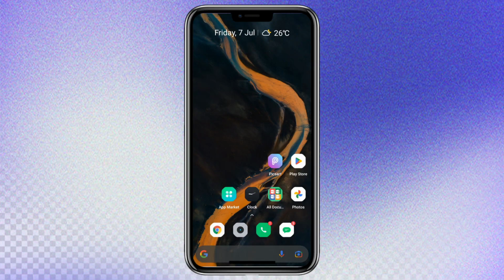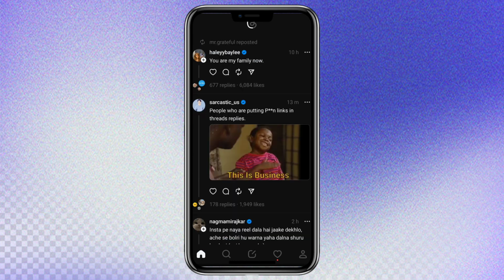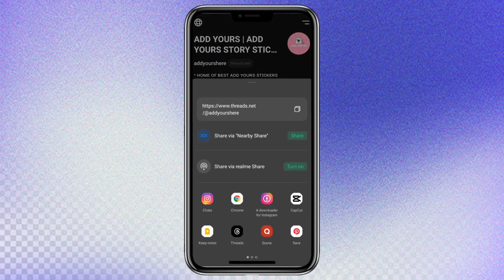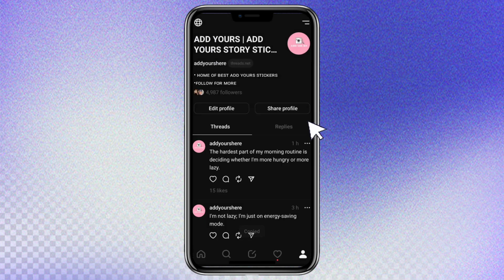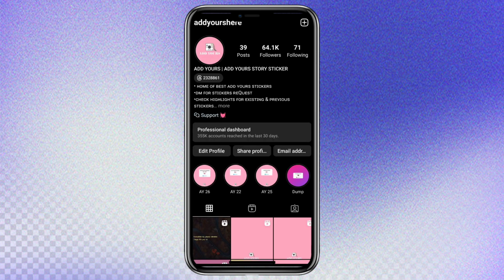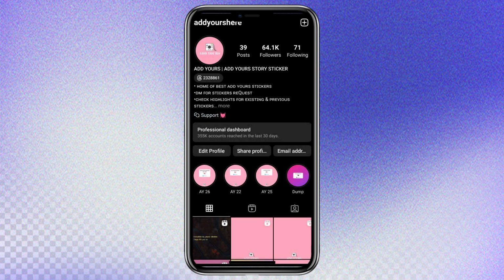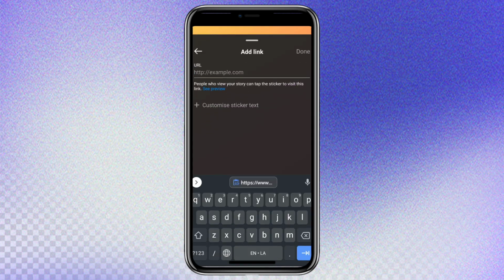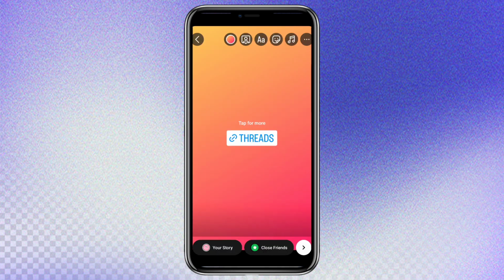How to share your threads profile on instagram story | How to share/add threads link on instagram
How to share your threads profile on instagram story | How to share threads link on instagram